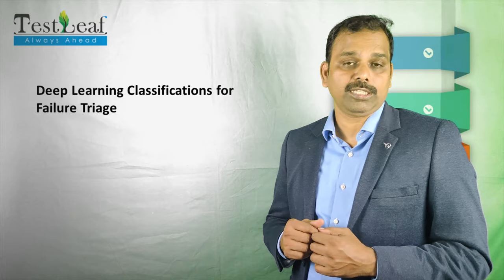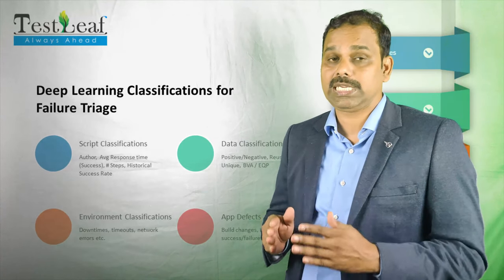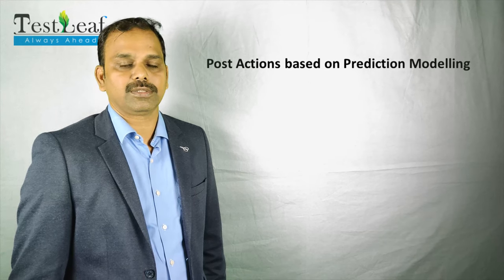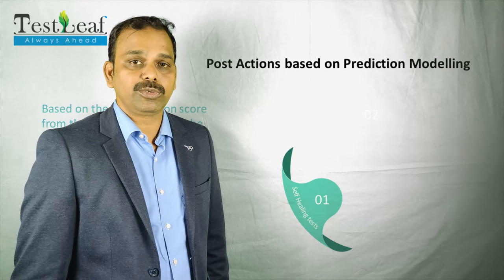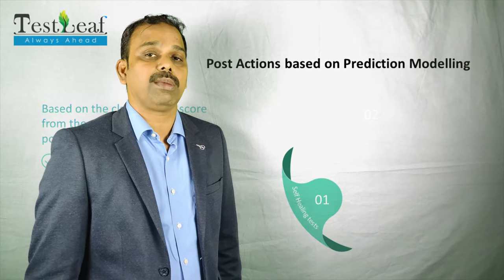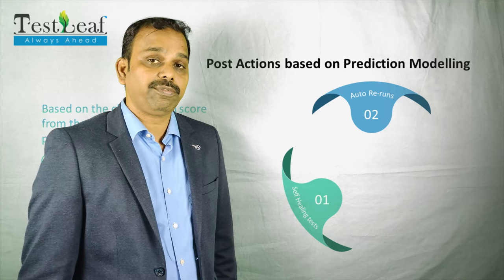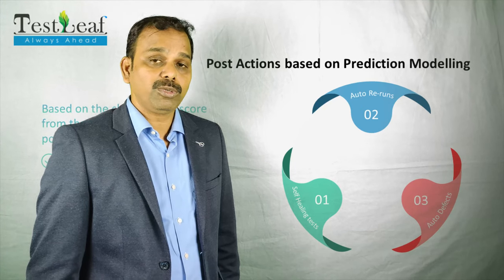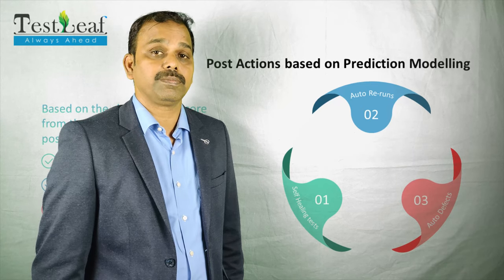Deep Learning Based Selenium Test Failure-triage Classification Systems